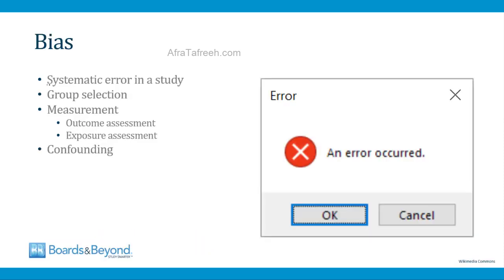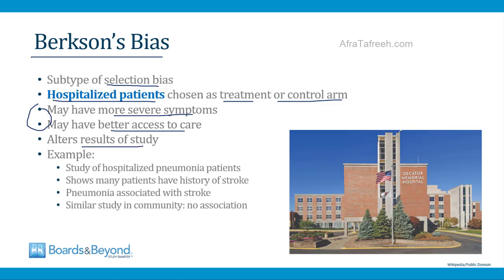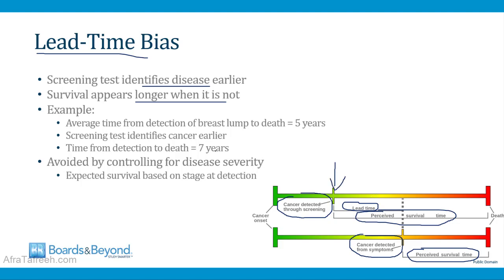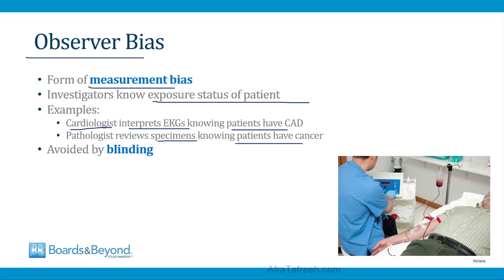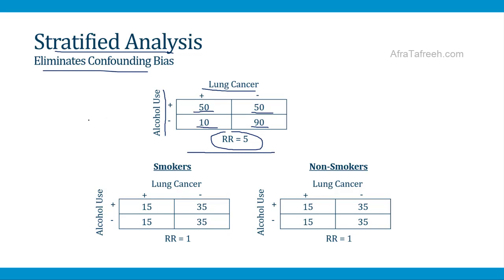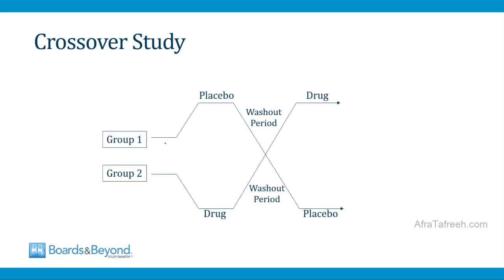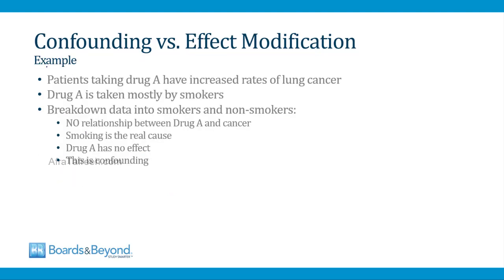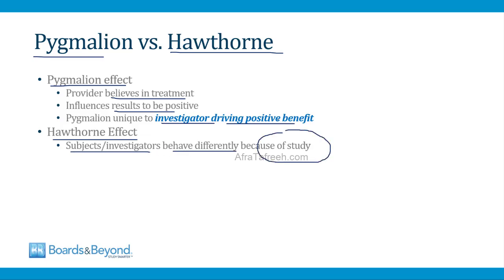10 Bias ATF